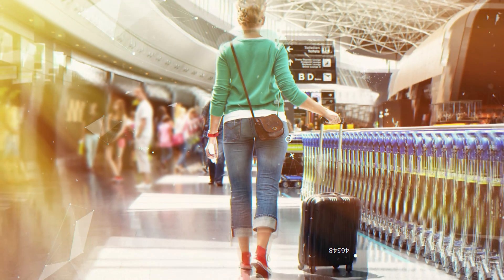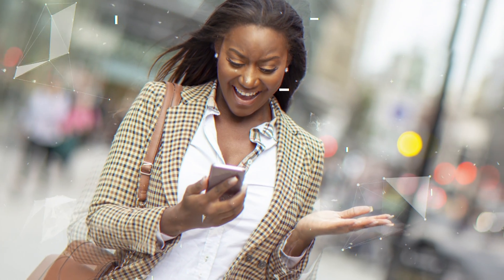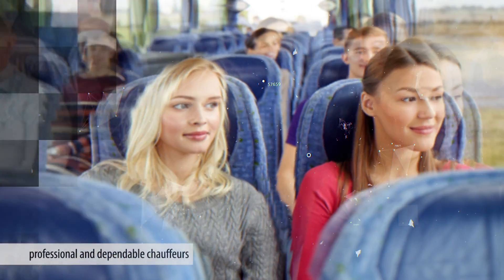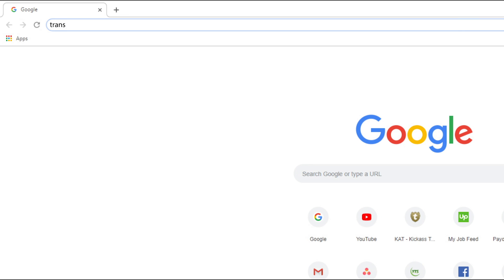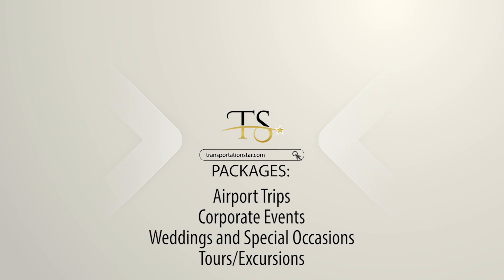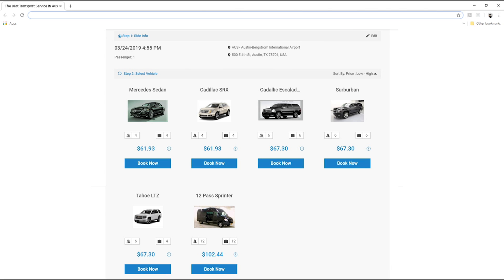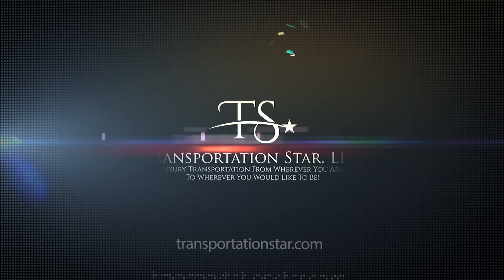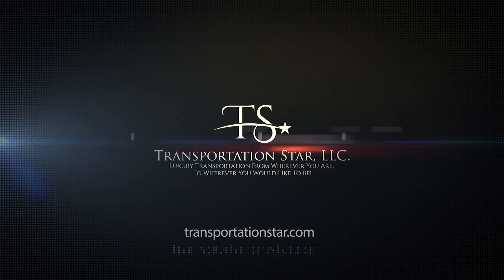Airport Package Trailer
It is uploaded for compilation of videos I edited using Adobe After Effects CC 2019 and Adobe Premiere Pro CC 2019.